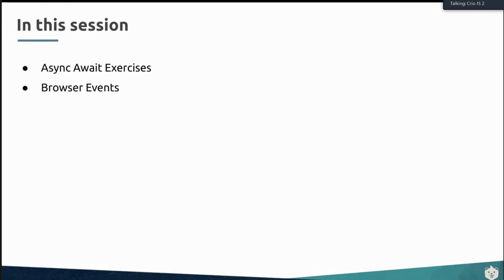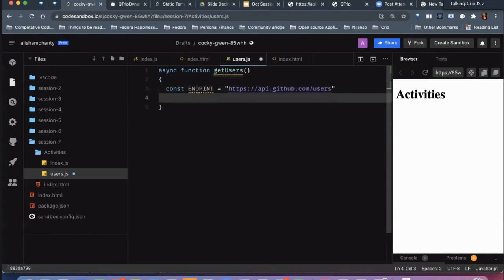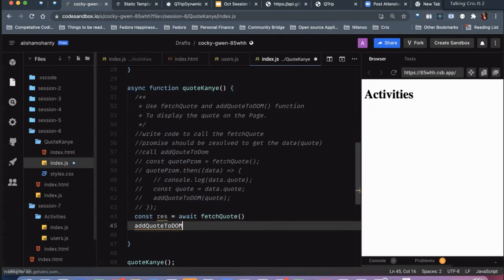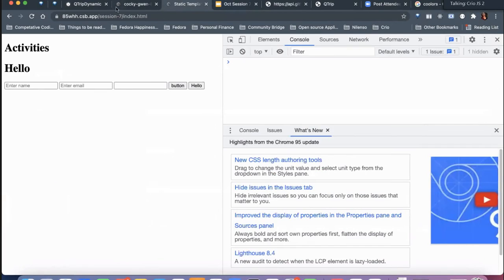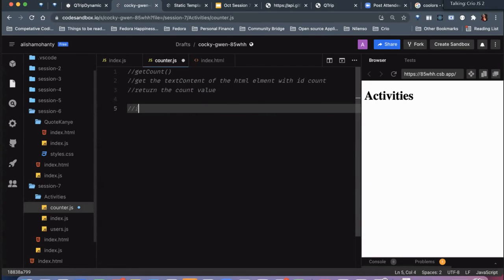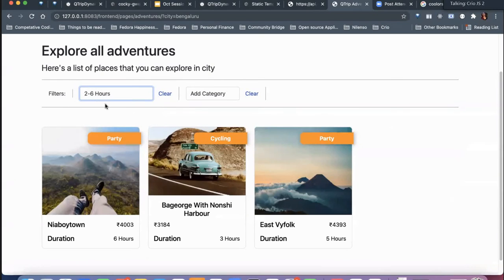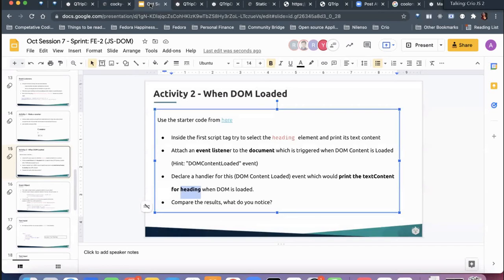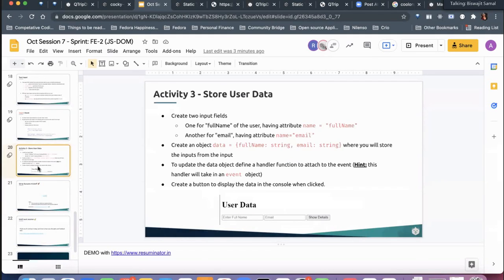fe-2 season 7